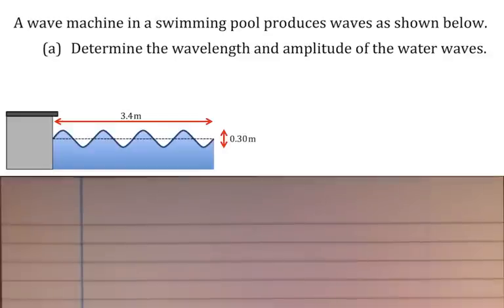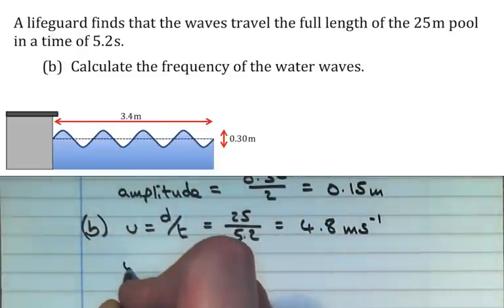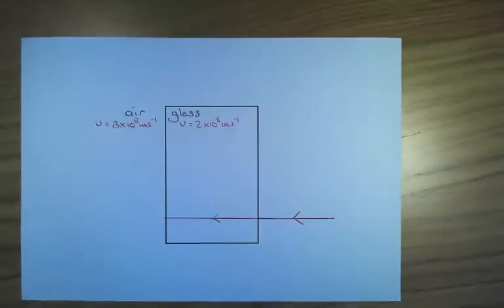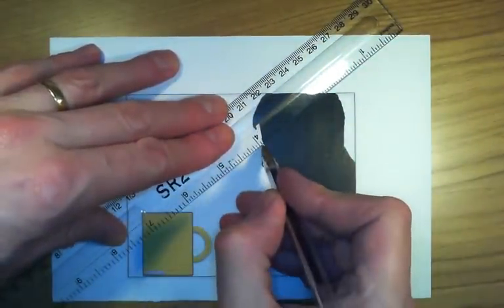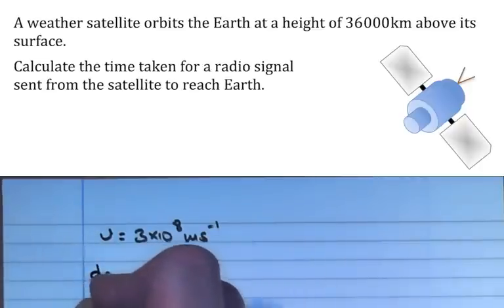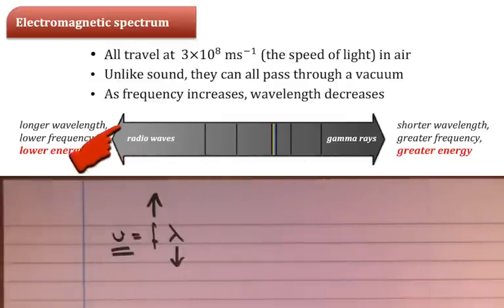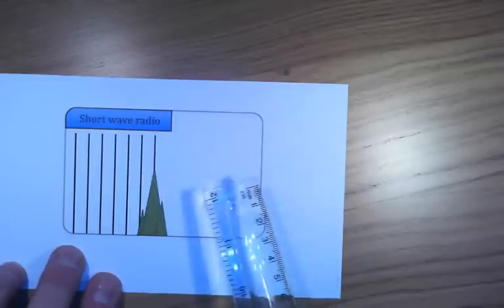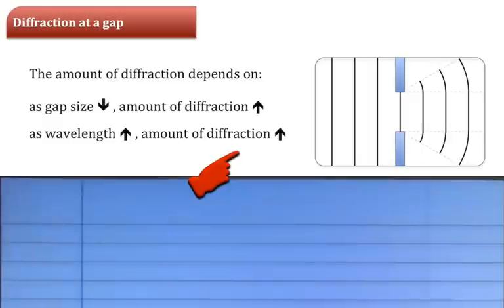National 5 Physics Live: Waves and radiation part 1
National 5 Physics 'Waves and radiation' - In this live session, I go over the first half of the National 5 Physics 'Waves and radiation' unit. Topics covered -  wave terms, longitudinal & transverse waves, the electromagnetic spectrum.